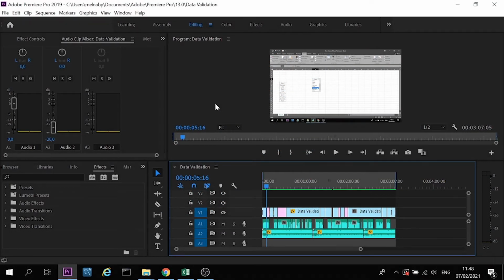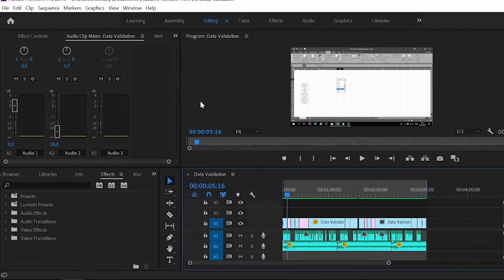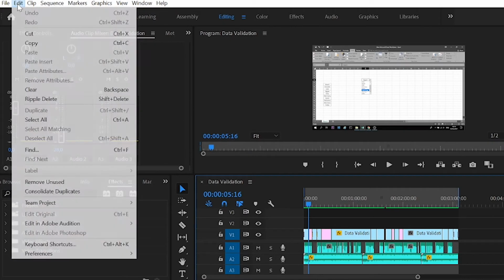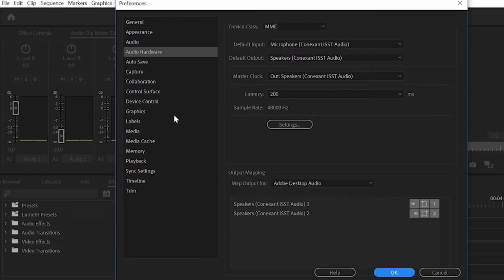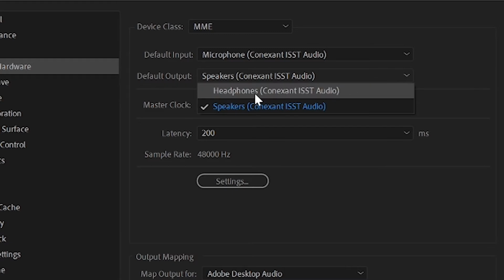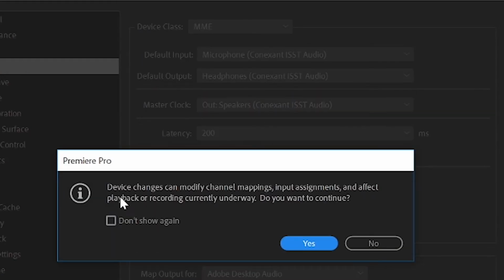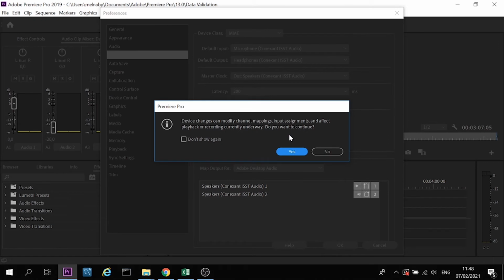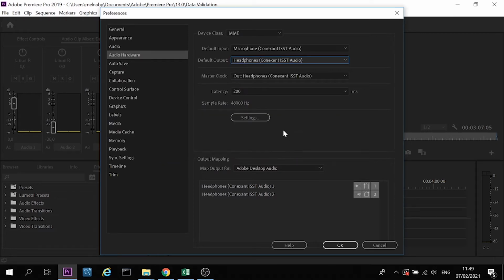How to solve the Headphone Problem - Premiere Pro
Hello everyone, In this video we will show you how to solve the headphone problem in Premiere Pro